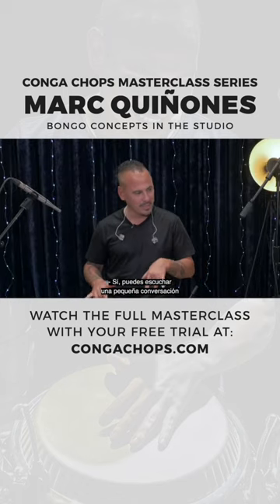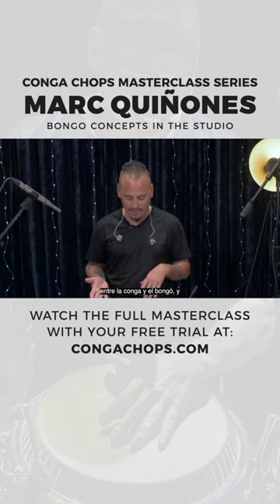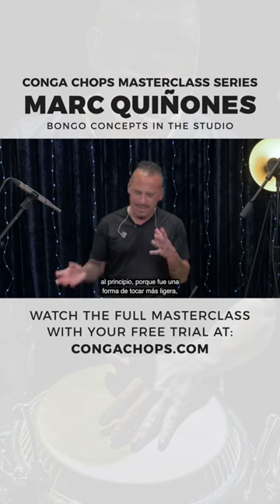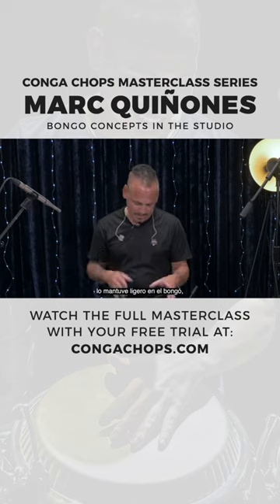Marc Quiñones on Bongó | CongaChops.com Masterclass Preview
Here’s a clip from our new Masterclass where Marc talks a little about his approach to recording bongó 🤘🏼
Watch Marc’s full 2.5 hour Masterclass: CongaChops.com/masterclass-previews-mq
Aquí les compartimos un pequeño clip nuestra nueva Masterclass donde Marc habla un poco sobre su concepto a la hora de grabar bongó 🤘🏼
Dale un ojo a la Masterclass de Marc completa de 2.5 horas: CongaChops-es.com/masterclass-previews-mq